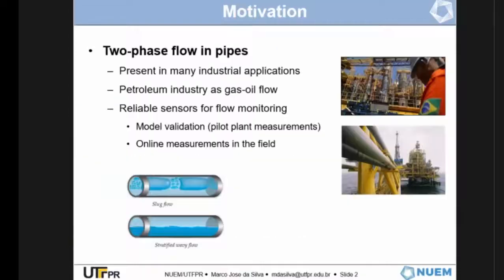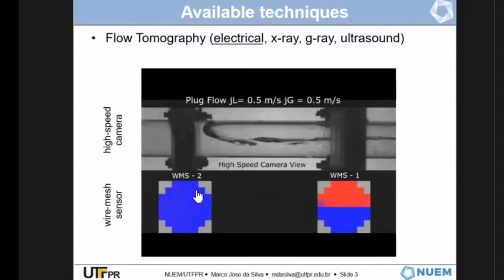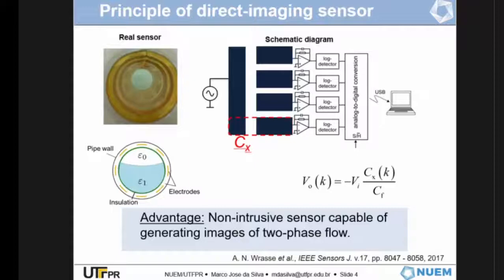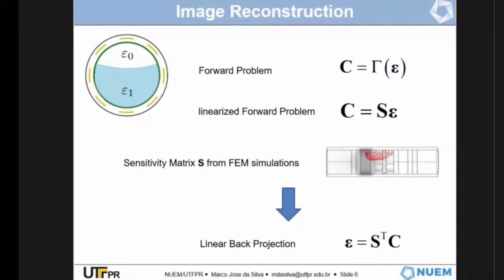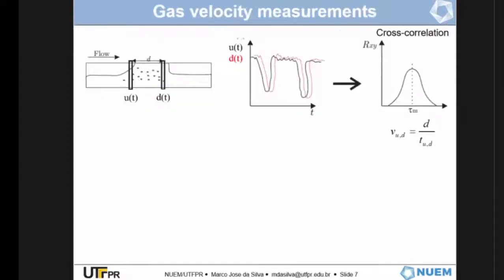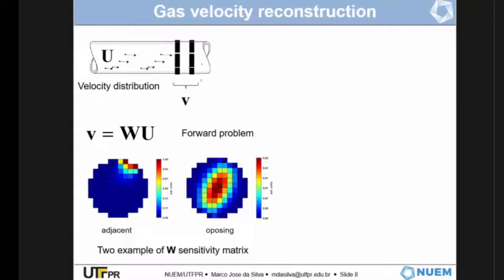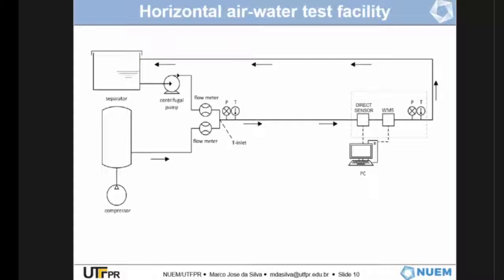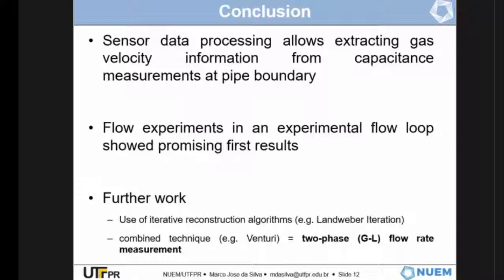Twin Direct-Imaging Sensor for Flow Velocity Profiling in Two-Phase Mixtures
Authors:
Luis F.S. Botton, Hector L. de Moura, Aluiso N. Wrasse, Daniel R. Pipa, Rigoberto E.M. Morales, Marco Jose Da Silva

Abstract:
This paper describes a method for processing the data of a capacitive multielectrode (ECT-like) twin sensor for extraction of velocity profiles, which is applied to investigate two-phase gas-liquid flows. The proposed method is based on the cross-correlation of upward and downward sensors signals to estimate the time lag of structures in the flow. In order to obtain spatial (profile) information, a simple linear back-projection technique is applied. Results with synthetic data shows the capability of the simple method. Real flow data was also processed which depicts some promising results for flow rate estimation in two-phase flows.